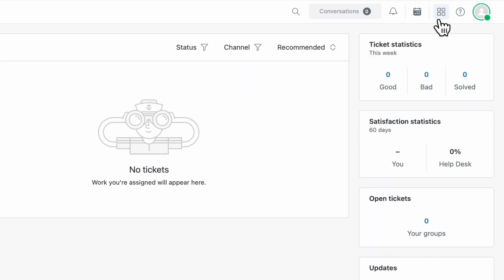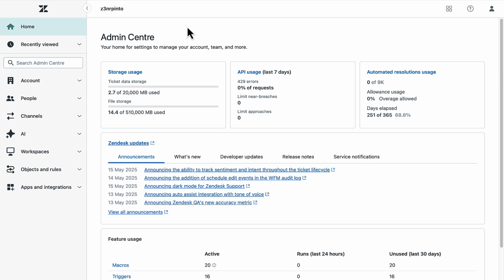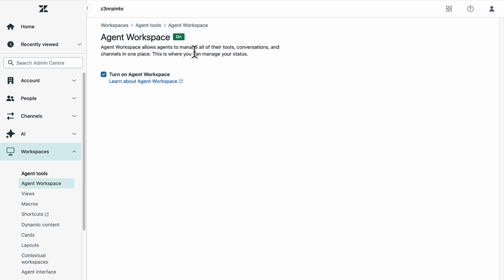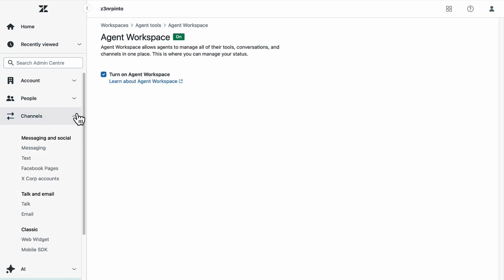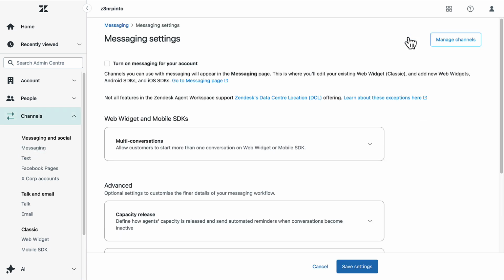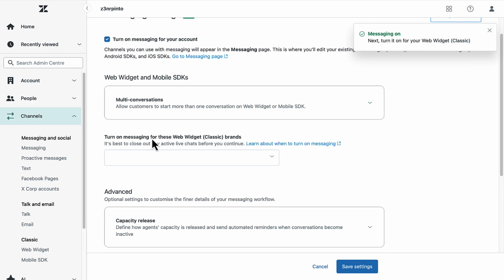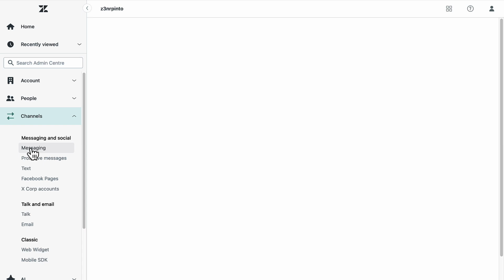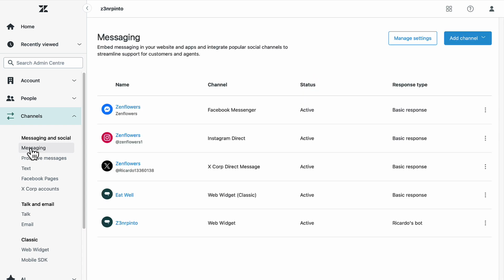Where do I turn on messaging?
This tutorial guides admins through enabling messaging and setting up this communication channel with customers.